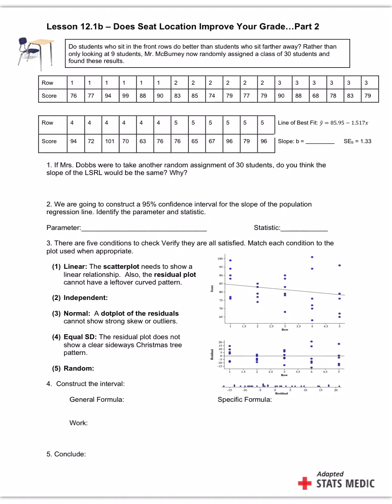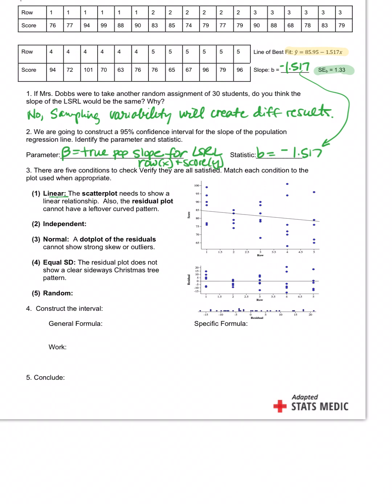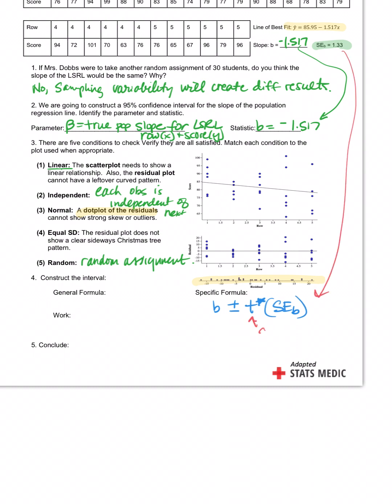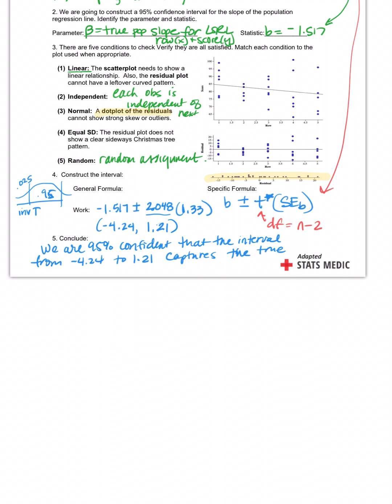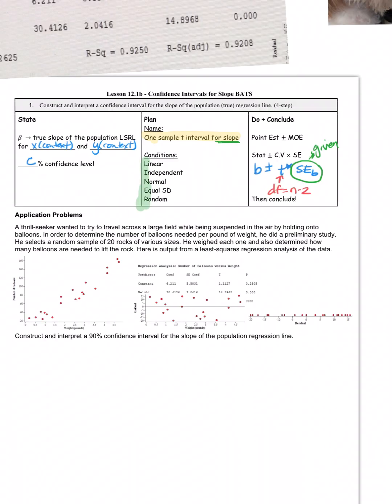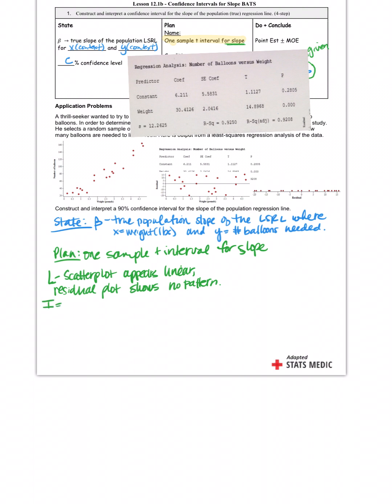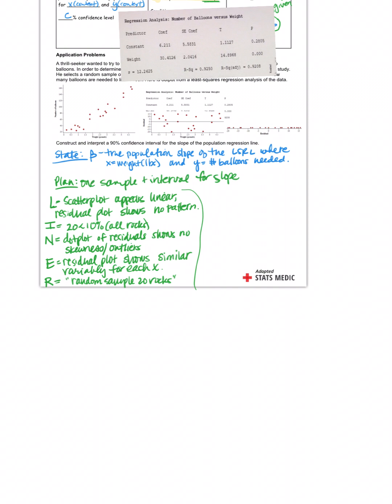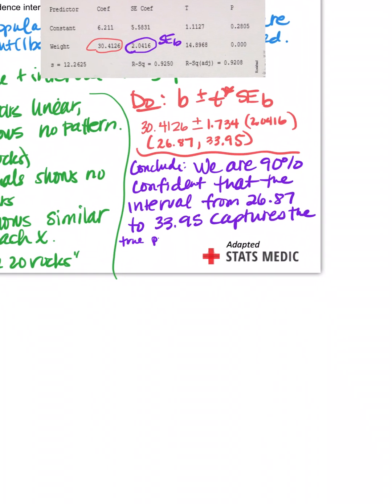AP 12.1b CI slope Sim